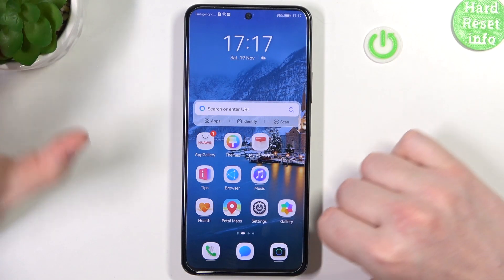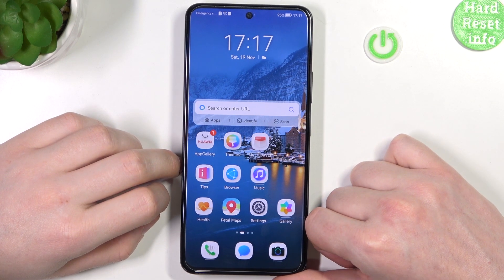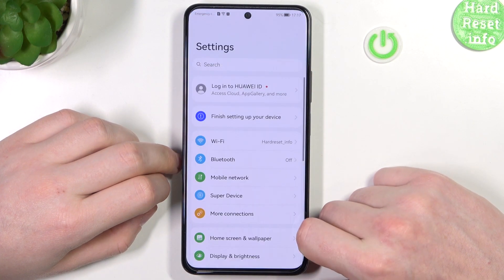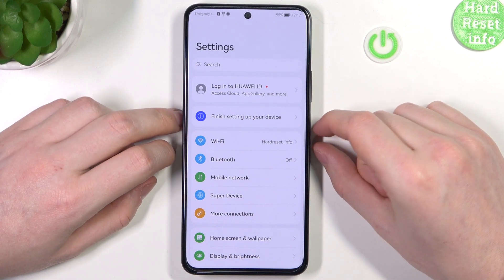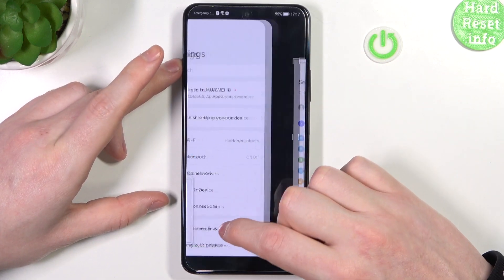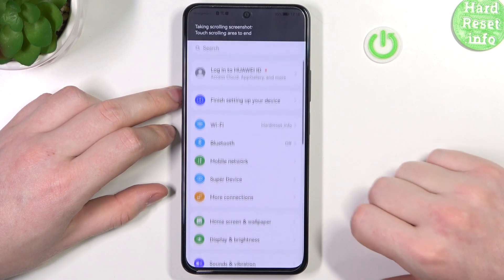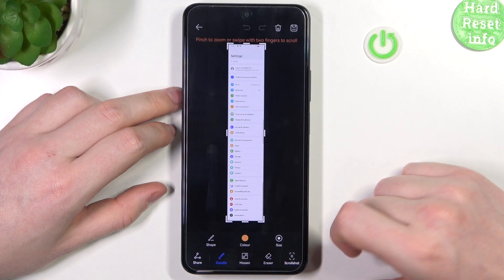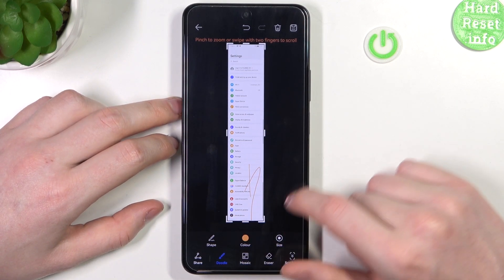How to Take Full Page Screenshot in Huawei Nova 10 SE?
Check out this tutorial if you want to know how to take a screenshot of the entire screen on your HUAWEI Nova 10 SE. The following steps will help you take awesome screenshots of entire websites and capture each page element. For more information about your HUAWEI Nova 10 SE, check out our YouTube channel.

How to take full page screenshot on HUAWEI Nova 10 SE?
How to make full page screenshot on HUAWEI Nova 10 SE?